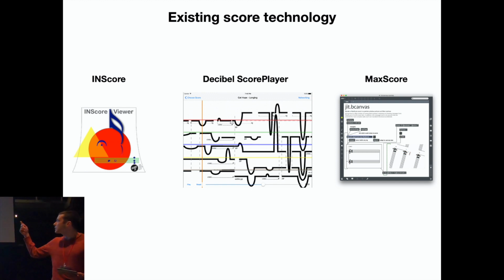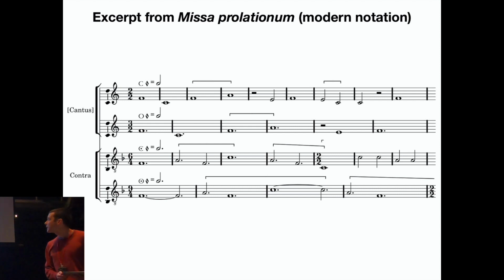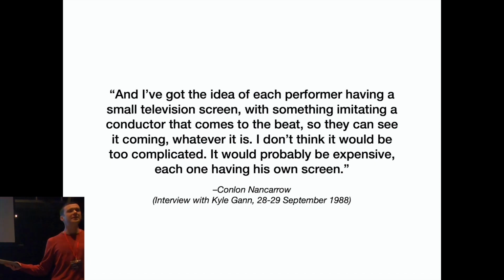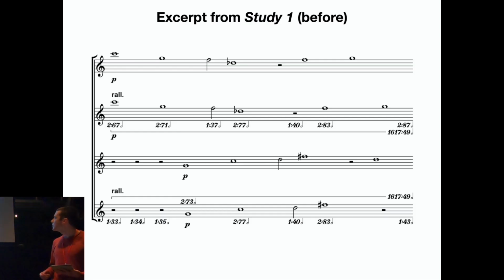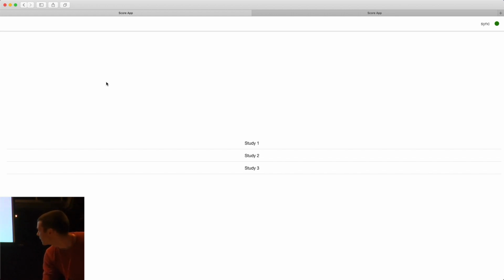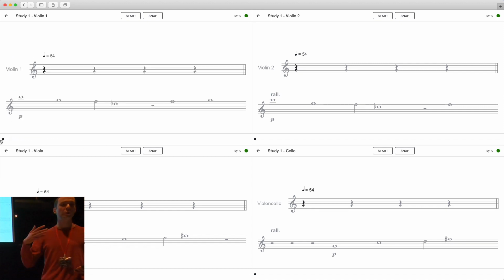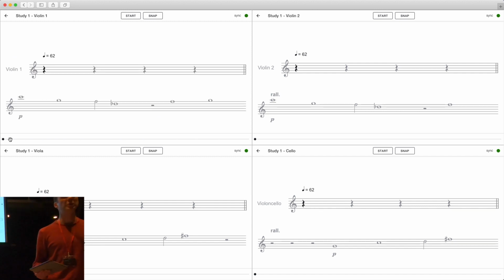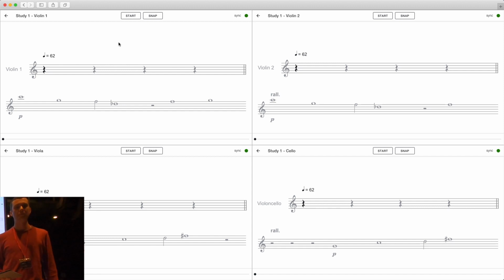James Opstad - TiMP19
James Opstad - New technology and the performer experience in Studies 1, 2 and 3 for string quartet

This paper will discuss a set of string quartet studies written for Apartment House. These pieces utilise original tablet-based score-reading technologies that I have developed over the course of my PhD. I will be highlighting how the use of these technologies facilitates complex polytemporal relationships within the ensemble and allows these to be conveyed in a simpler and more direct manner. I will also assess the new challenges that this approach poses to an ensemble and the possible impact it may have on the performance experience. I will demonstrate the current state of the score app and draw attention to changes that have been made in response to performer feedback before touching on considerations for the future.